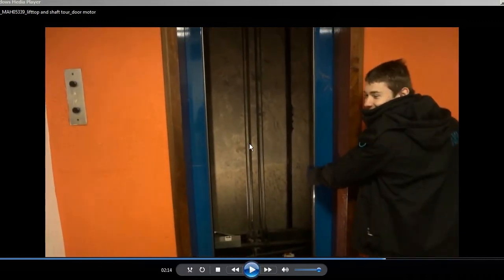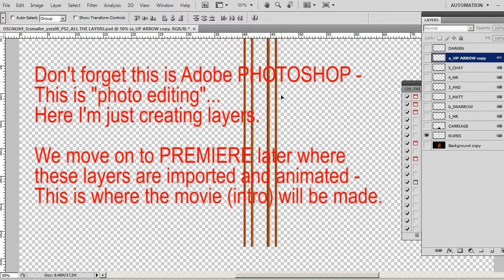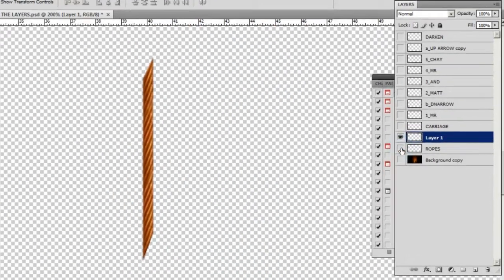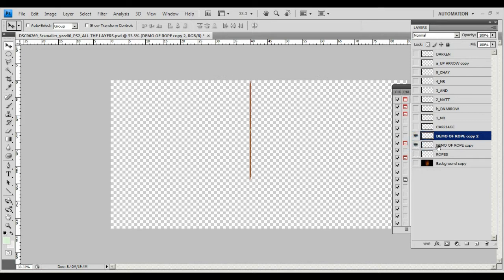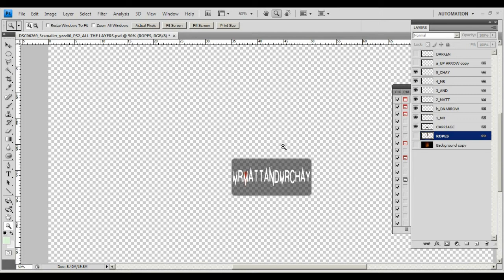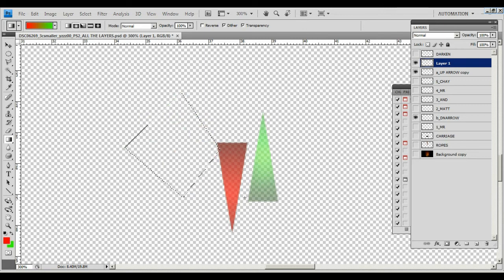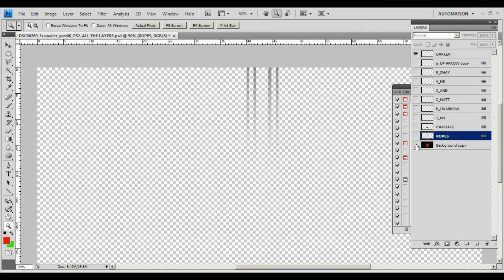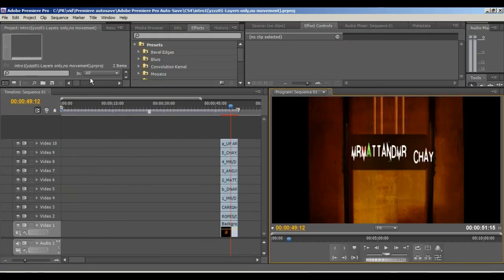How I made my (old) intro - adobe ps&premier. Part 1 - The Layers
My "mrmattandmrchay" introduction to all my movies lasts around 12 seconds, but it took two whole weeks of evenings to create.
I have tracked down all the files - from the photo of the shaft, Adobe photoshop layers to the finished product in Adobe Premiere.

What you won't see is the creating of the layers in photoshop, experimenting with ideas (some worked, some looked crap!), creating the 'chime' file in Adobe Soundbooth and all the swearing late at night when things aren't going right lol.

What you can do in Premiere is amazing but it does take time to learn how to use it properly.

I take you through the construction of my intro step by step.  Sorry it took 5 parts to explain, but you'll see that it took quite a bit of time to do.

To do an intro like this, the qualities that you need are; an imagination, practice with your editing software, attention to detail and a desire to want to spend time creating something that you can be proud of (this is not a 5 minute project).

I have some ideas for a new intro, but don't expect to see it for a while (assuming that I find something worth filming to use it with!).